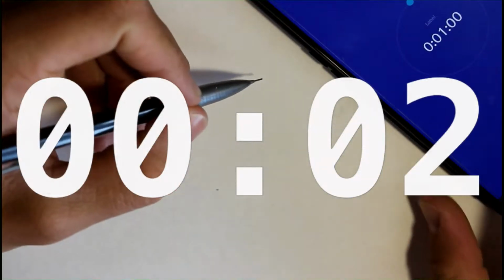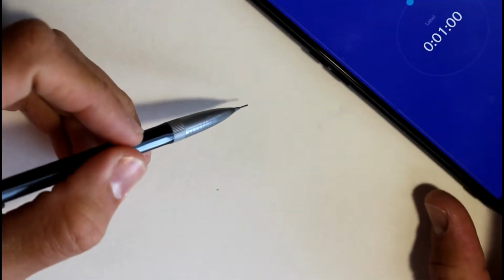How I Draw Chip from Rescue Rangers in 60 Seconds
In this video I'll show you how I draw Chip from Rescue Rangers in 60 Seconds. This is episode 39 in the series where I attempt to draw cartoon characters in 60 seconds or less. After the 60 seconds I attempt to redeem the rest of the drawing! Check out the playlist below for the rest of the videos!

Here's the usual info!
Agent00sonic - Snapchat & Instagram

If you have any suggestions for videos or characters you'd like to see drop a comment here on or any other social media!